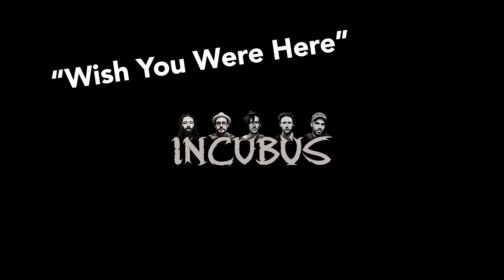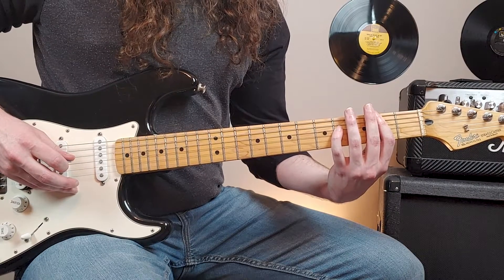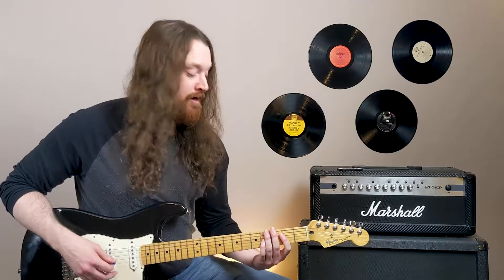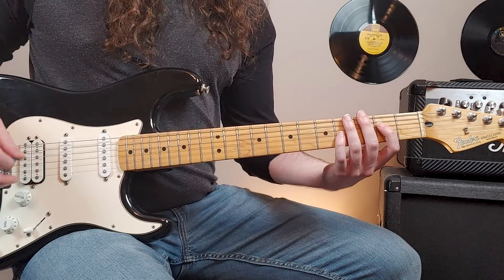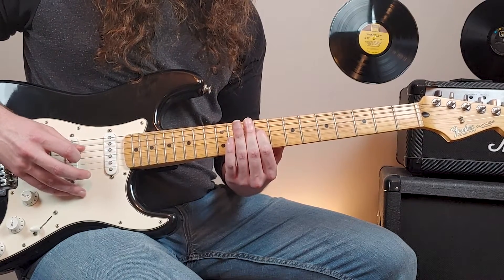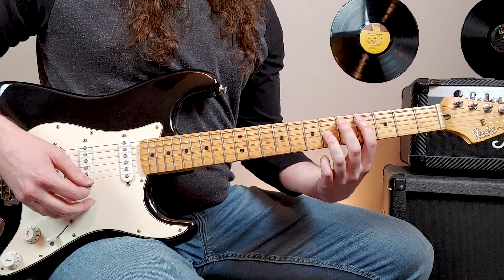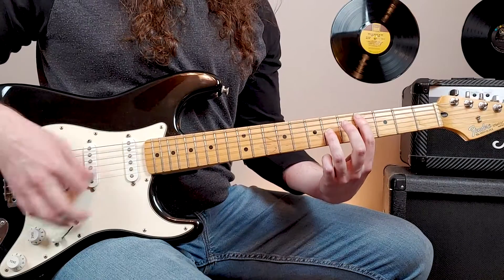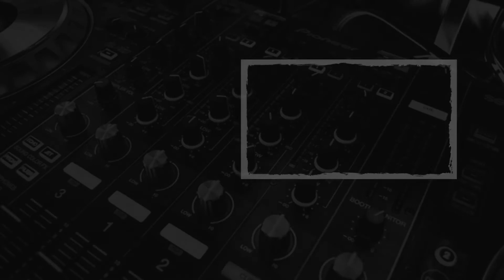Wish You Were Here by Incubus - Guitar Lesson & Tutorial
Quick and complete guitar lesson and tutorial teaching you how to play Wish You Were Here by Incubus.

My Gear and Accessories:
🤘Marshall Amp Head
🤘Speaker Cabinet
🤘Practice Amp
🎸Stratocaster Guitar
🎸Telecaster Guitar
🎸Seagull Acoustic Guitar
🤘Guitar Cables
🤘Guitar Picks
🤘Guitar Tuner
🙌 Overdrive Pedal
🙌 Distortion Pedal
🙌 Delay Pedal
🙌 Reverb Pedal
🙌 Tremelo Pedal
🙌 Wah Pedal

Timecodes:
0:00 - Intro
0:54 - Lesson
12:02 - Subscribe!

About this video:
In this video, Scott “Ginger Jesus” Snyder teaches you how to play Wish You Were Here by Incubus on guitar.  This Wish You Were Here guitar lesson is a comprehensive Incubus guitar tutorial.  This free Wish You Were Here guitar lesson will teach you all of the Wish You Were Here by  Incubus guitar chords required to play this amazing song.  If you are looking for the best Incubus Wish You Were Here guitar lesson and tutorial, check out this video!